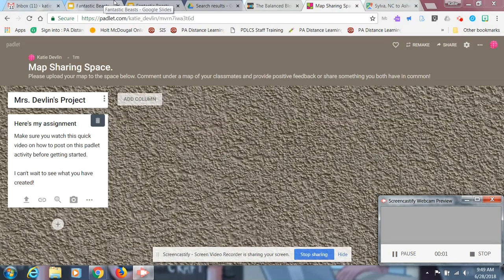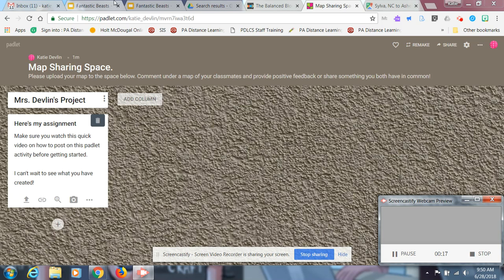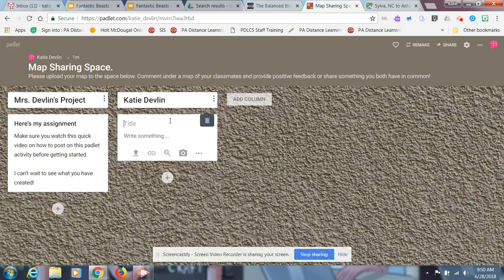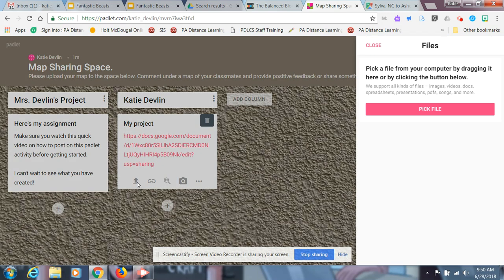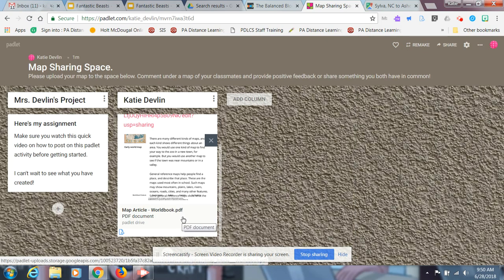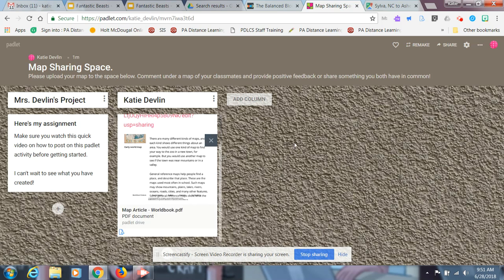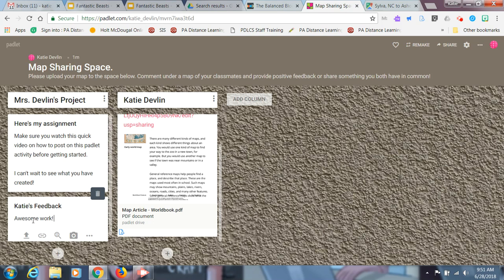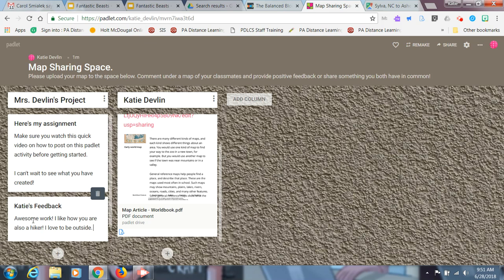How to use Padlet Shelf